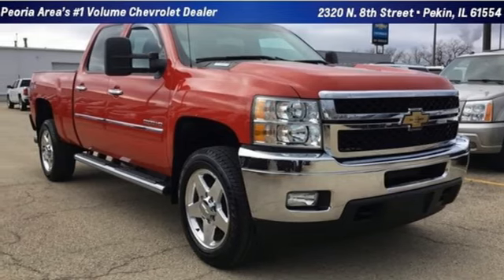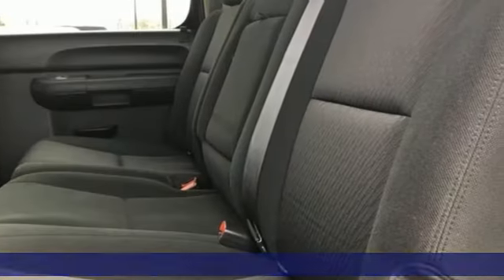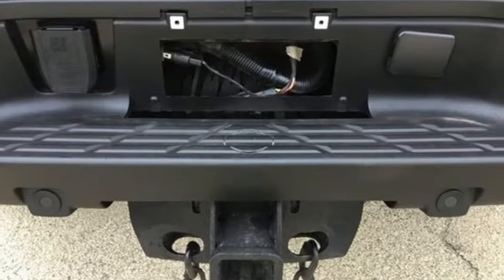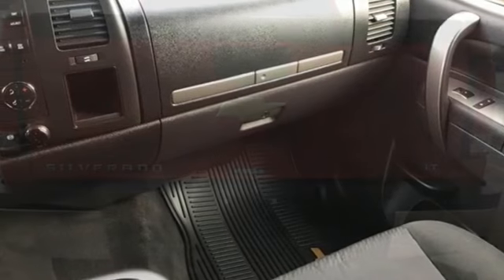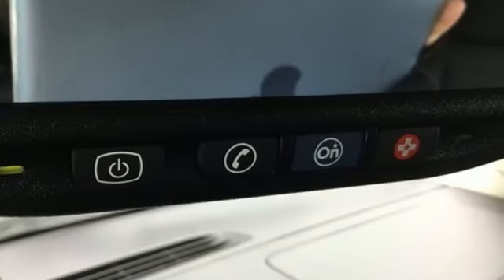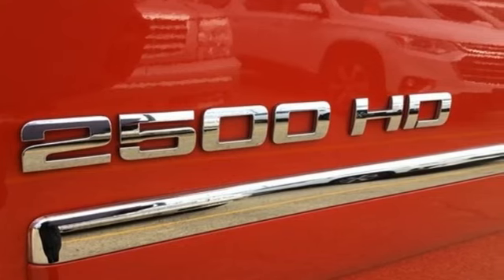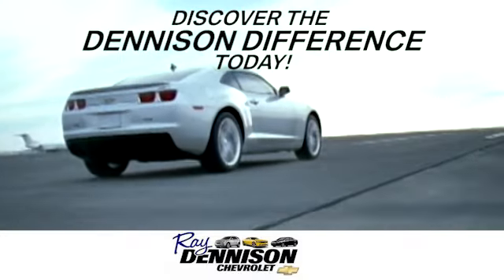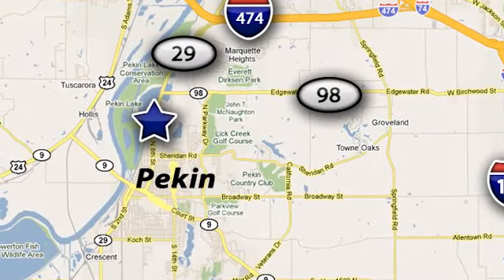2012 Chevrolet Silverado 2500HD Pekin IL Peoria, IL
Year: 2012
Make: Chevrolet
Model: Silverado 2500HD
Trim: LT
Engine: Cyl.
Transmission: Allison 1000 6-Speed Automatic
Color: Victory Red
Mileage: 31426
Stock #: 21306A
VIN: 1GC1KXC80CF135201

Address:
2320 N 8th St